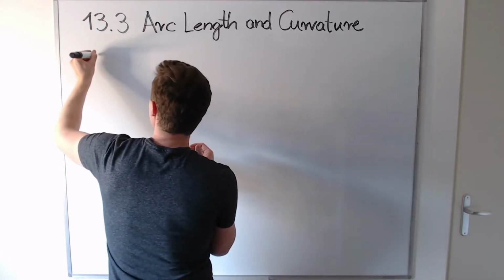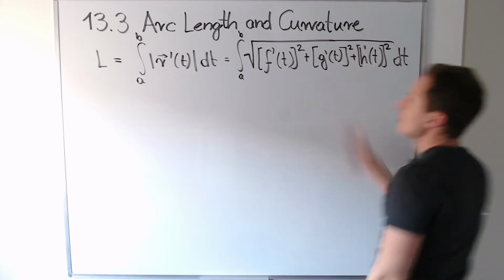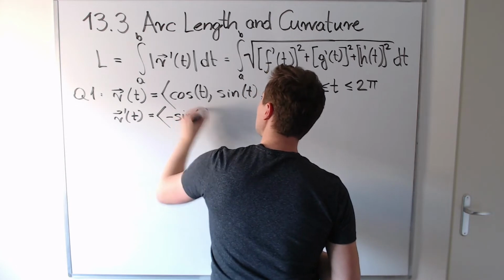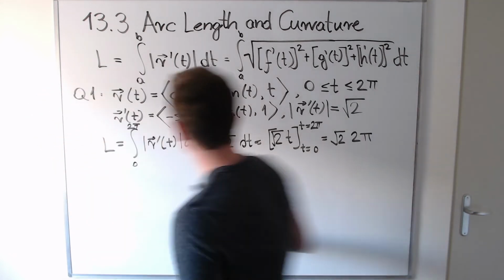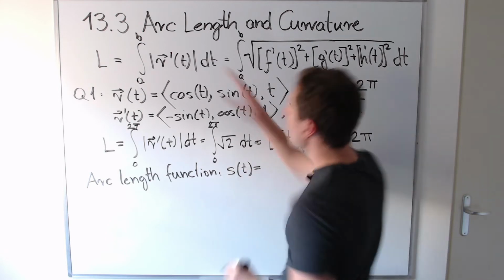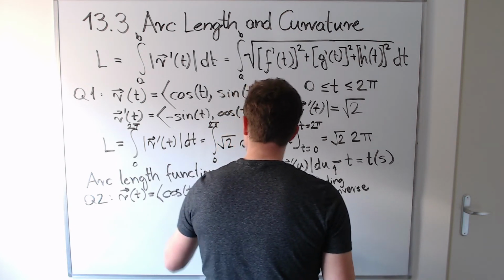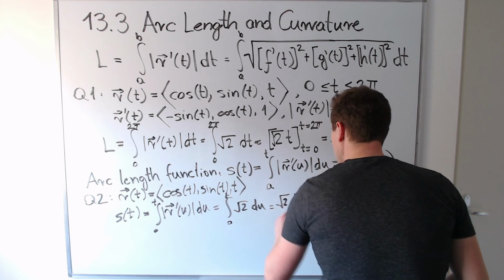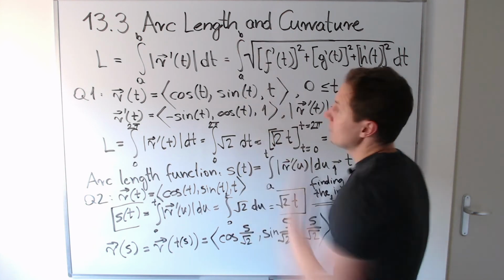13.3 Arc Length and Curvature (Part 1 of 2)